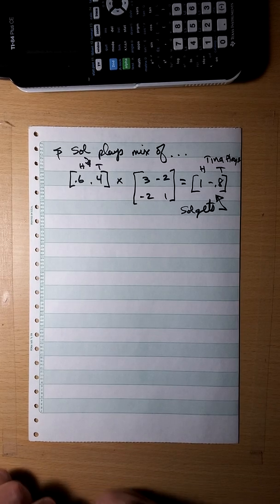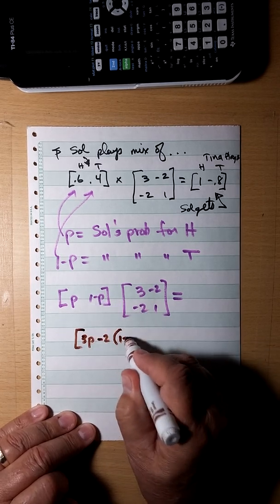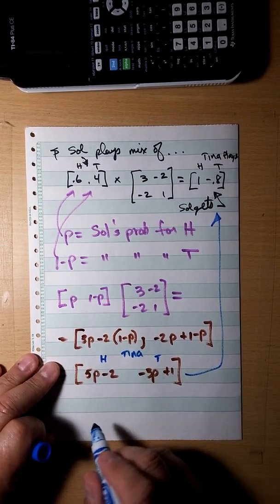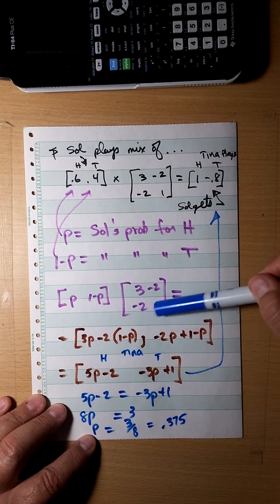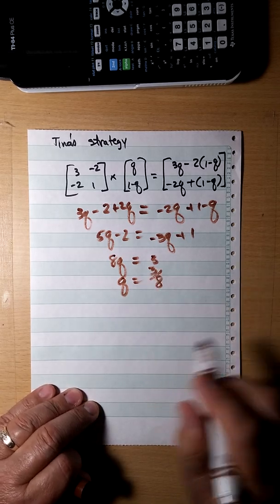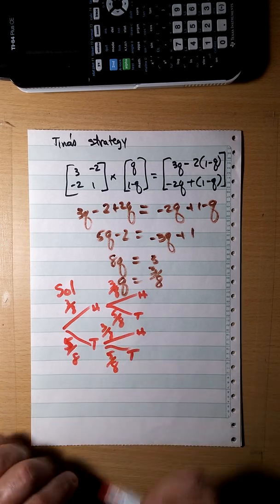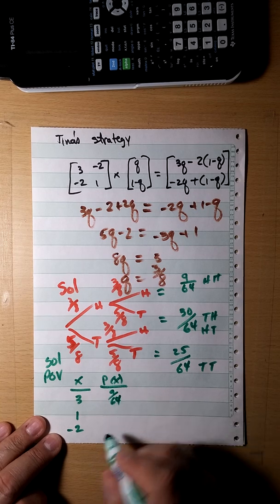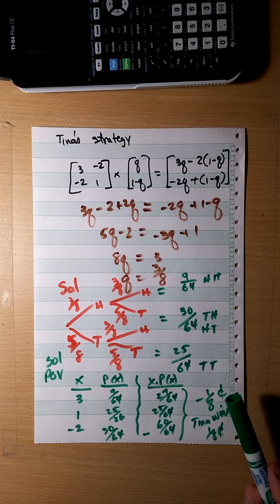discrete 7 5 b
Discrete .5 continued